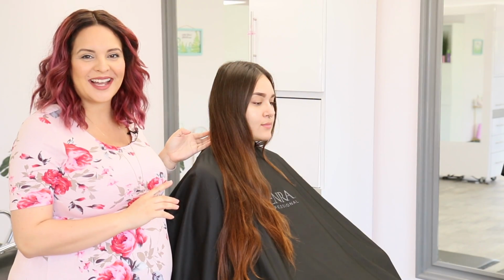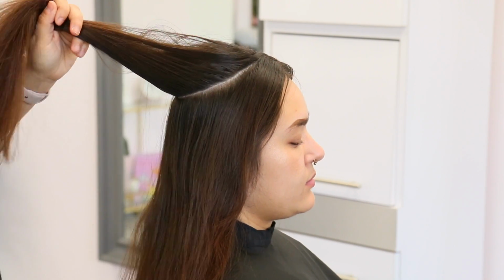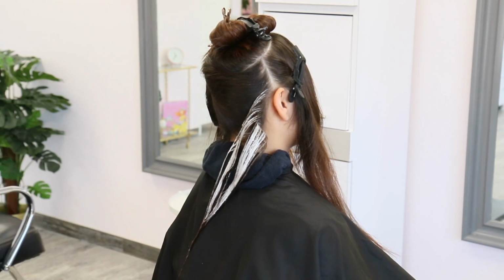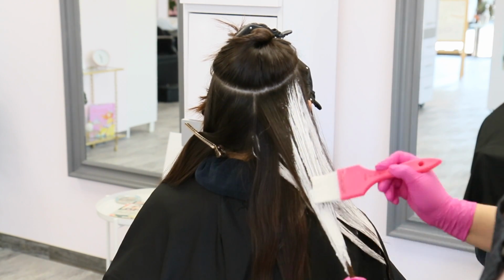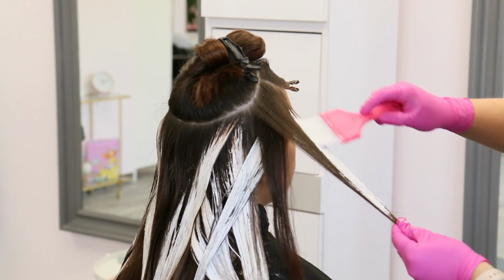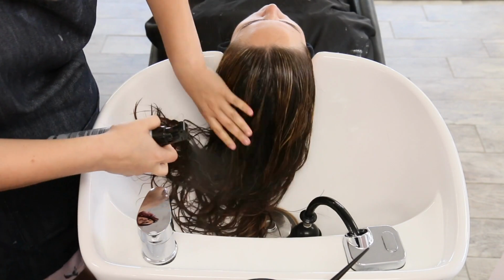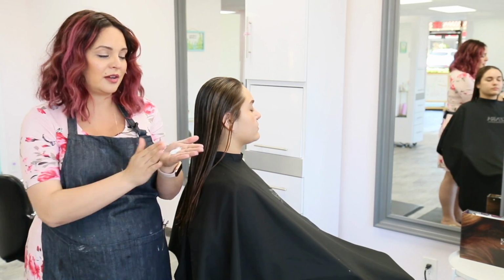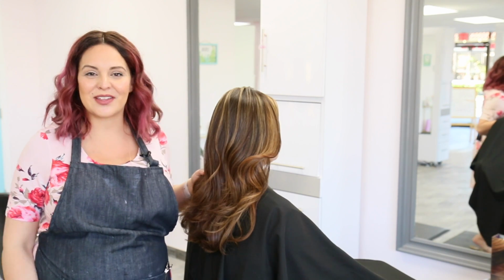Halo Hairpainting Technique by Mirella Manelli | Kenra Color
Learn a hairpainting technique that incorporates halo sectioning. This technique is all about framing the hair around your client's face for instant brightening. In this video, Mirella will show the entire process including formulas and techniques, so make sure to watch until the end!

Did you know that Kenra Nitro Memory Crème 18 is the 1st nitrogen propelled creme mousse? Learn all about it